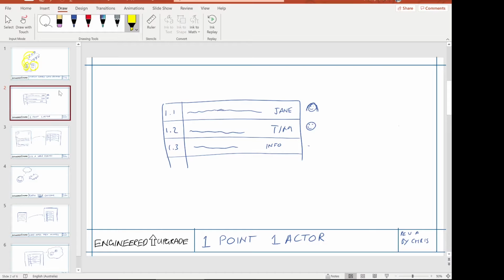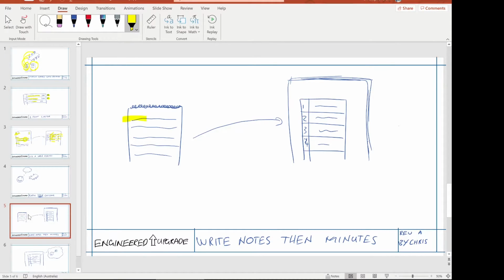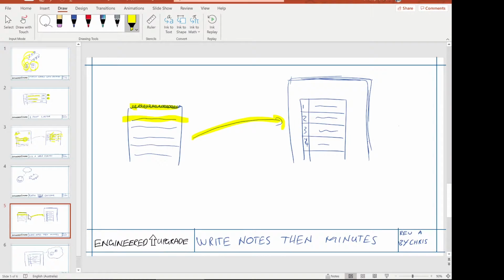Meeting Minutes Upgraded: 6 Tips for Taking Better Minutes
Six quick tips I've learnt over the years as a consultant to help you upgrade your meeting minutes.